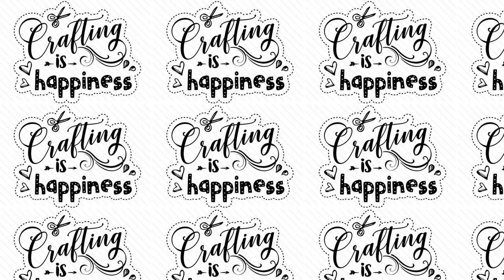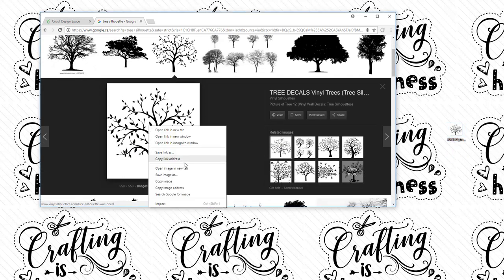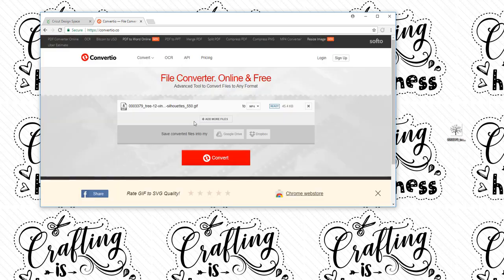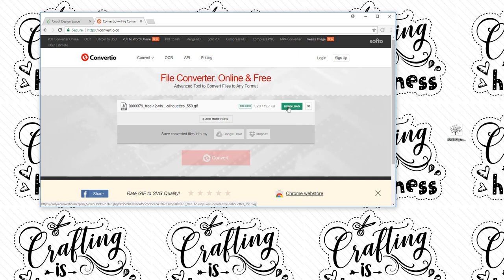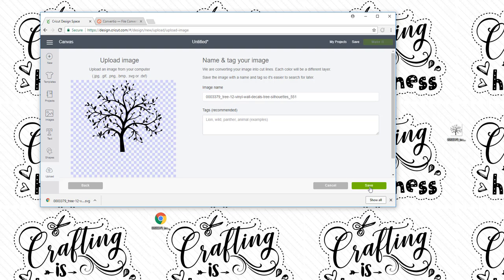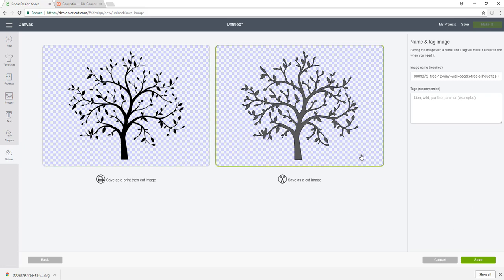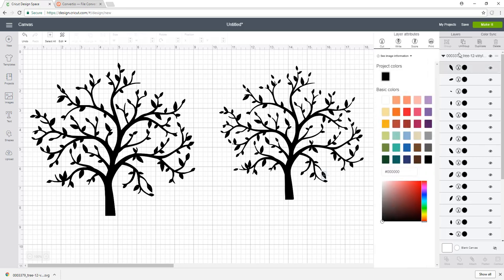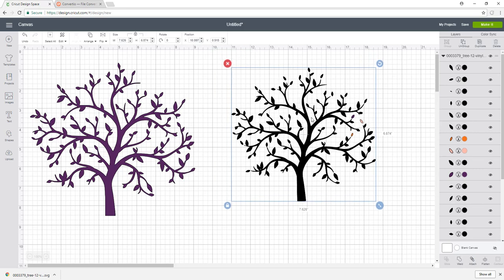Convert an image into SVG format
Learn the steps to converting an image (png, jpg, gif etc..) into a workable SVG format to use in Cricut Design Space